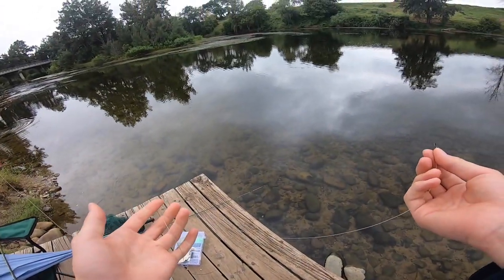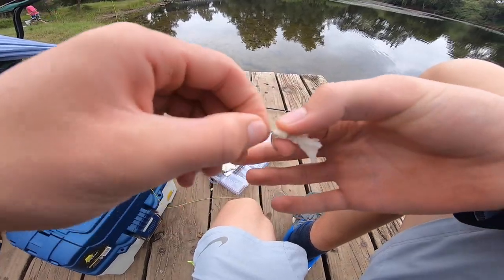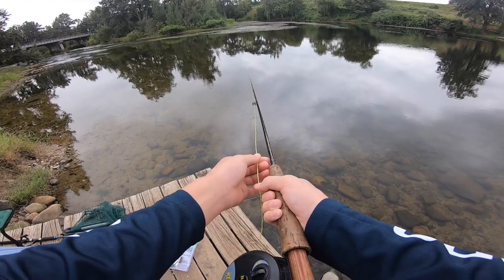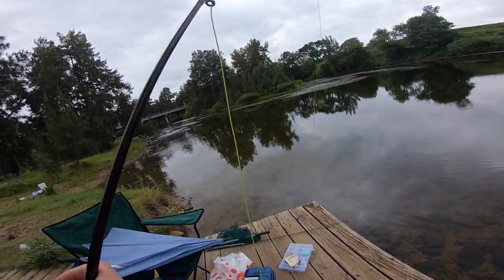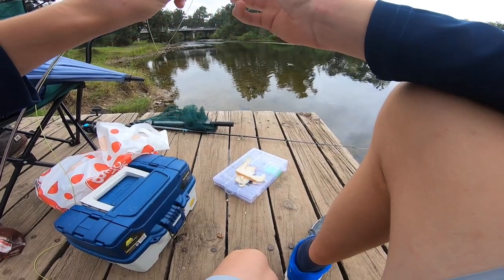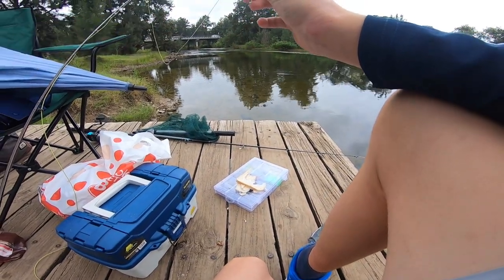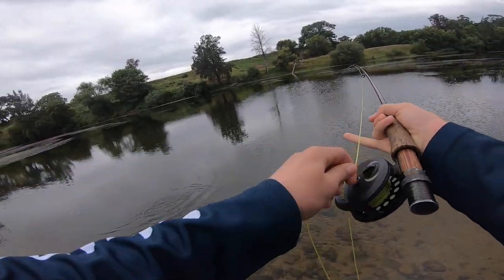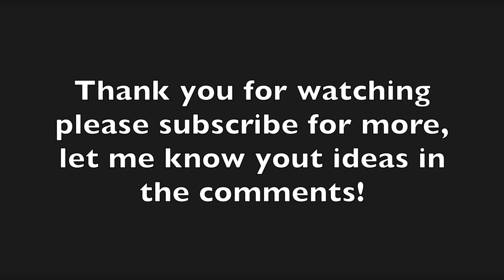How to Catch Bully Mullet on FLY!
Later on will make a video using a bread fly (fake bread) to see if that would work as well, the beauty of a Bread fly would be that I would not have to keep re-baiting my hook. I'd probably only need to rub it into some real bread to add some scent for the bigger fish to pick it up.